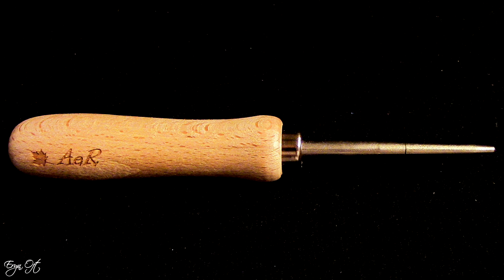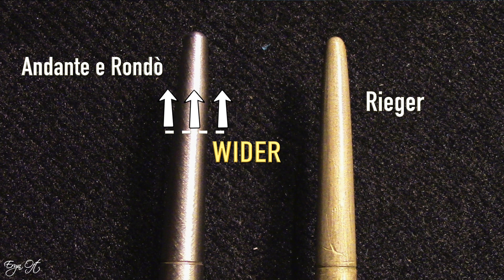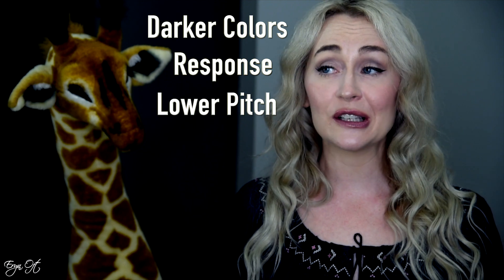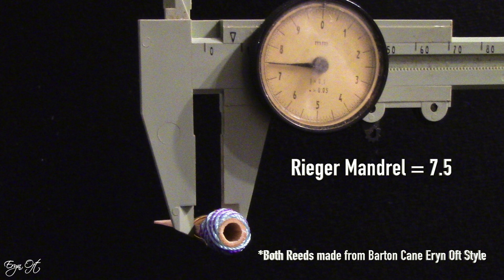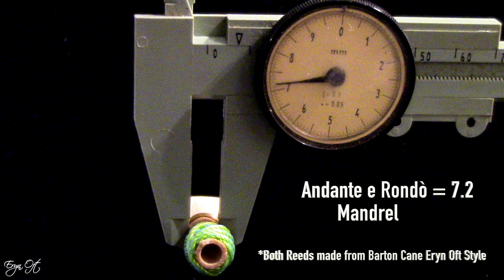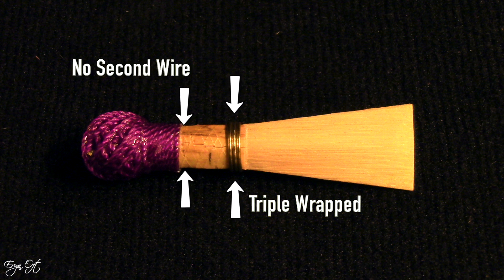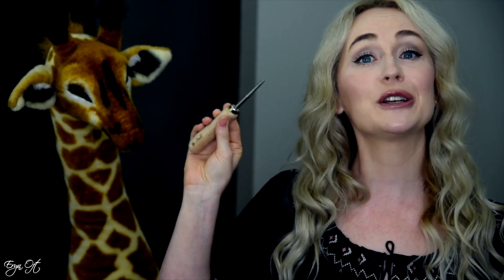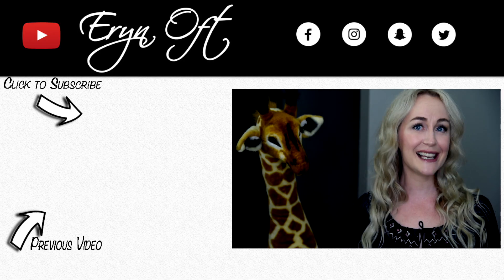GAME CHANGING NEW BASSOON REED MAKING TOOL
♦ VIDEOS MENTIONED ♦